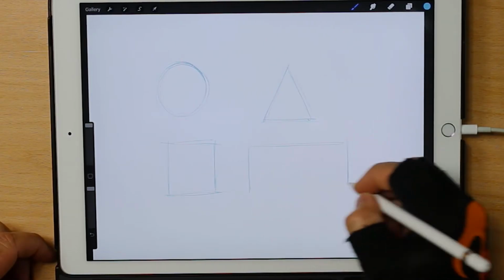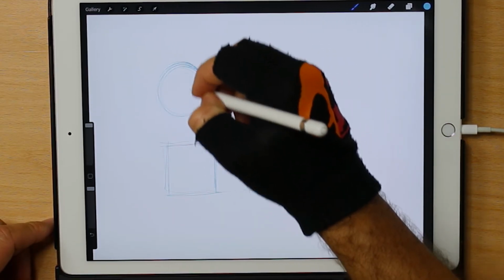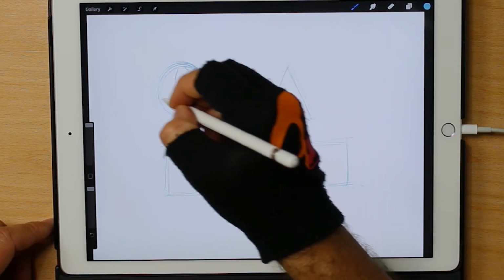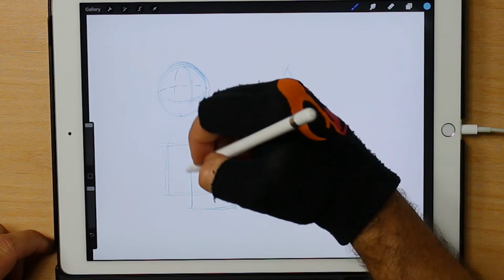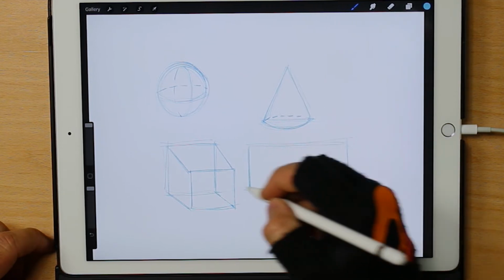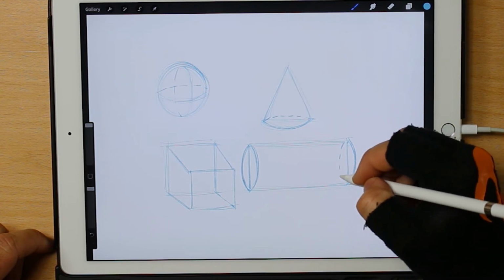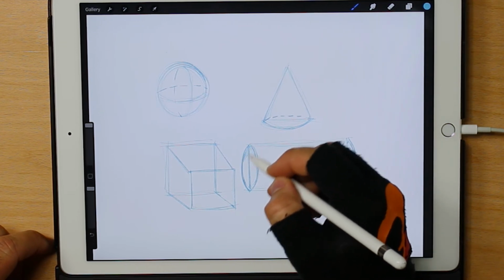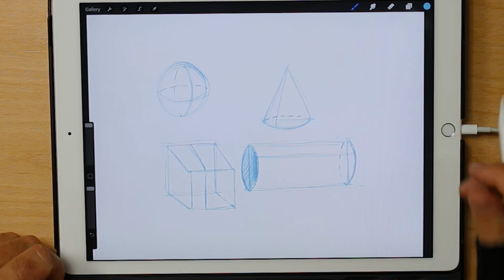Two Minute Tip: Shapes, Volumes, and Contours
HAI-YA doin' everybody and welcome to 2-Minute Tip Tuesday!

Every week the ArtNinja offers up a quick 2-minute tip or trick, that will help you become a better artist.  This week the ArtNinja teaches us the importance of shapes, volume and contour. Learn more about this by watching today’s video.